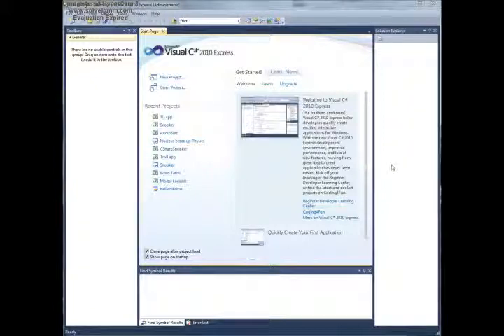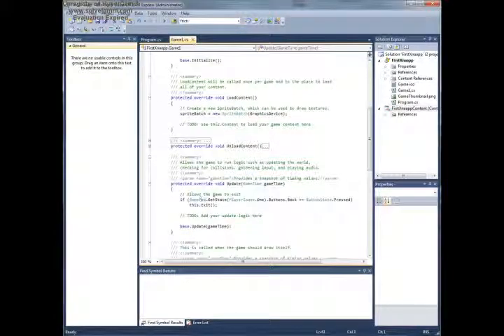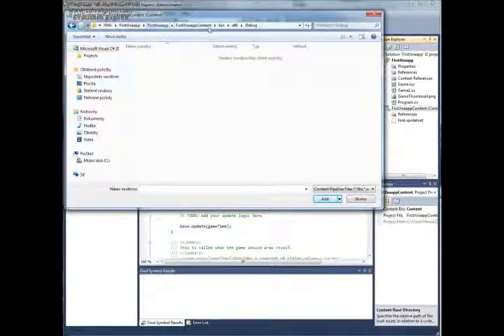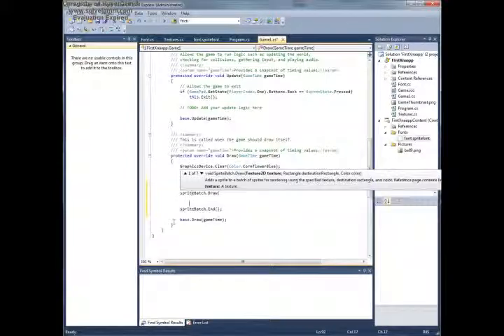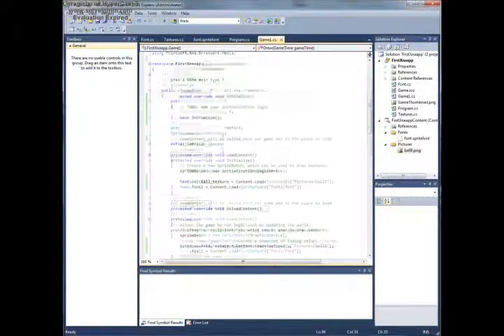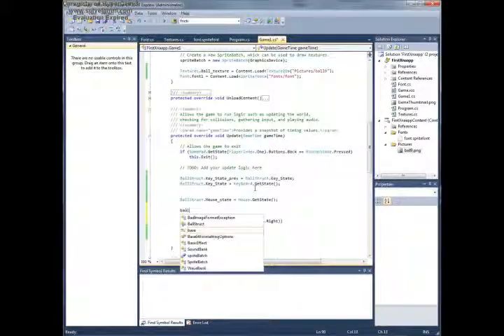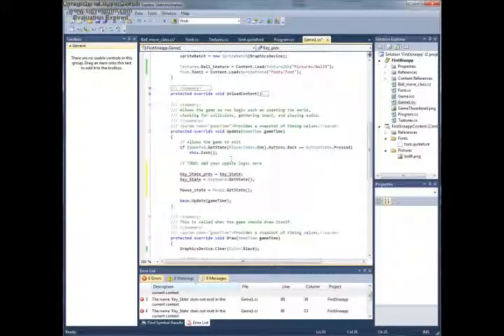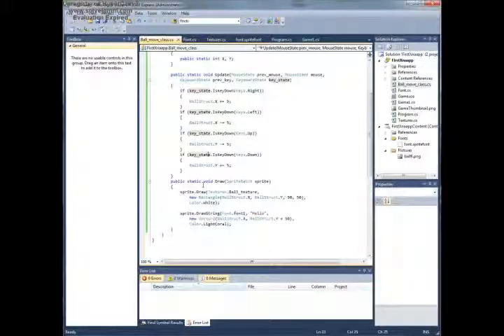XNA 2D tutorial for begginers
I will explain the basics of XNA 2D programing.